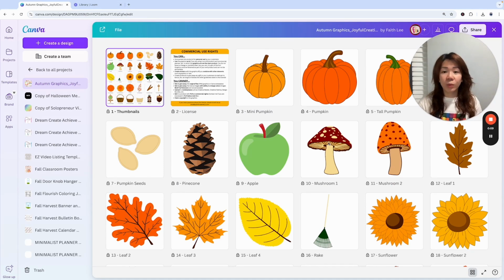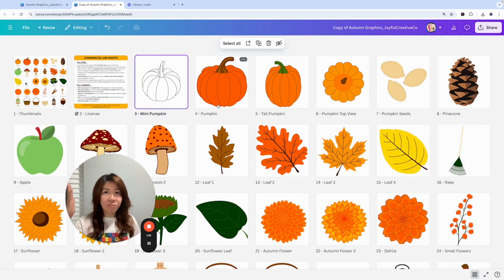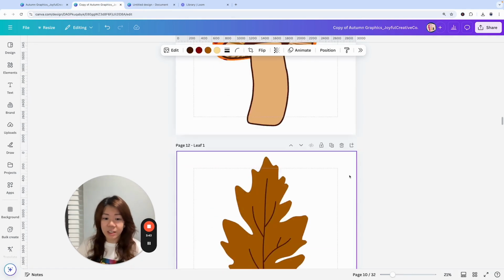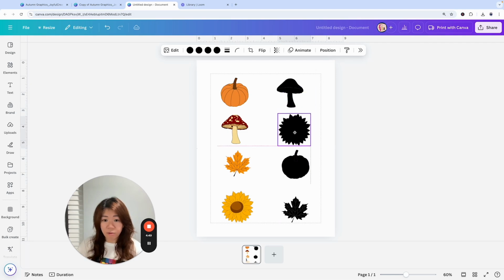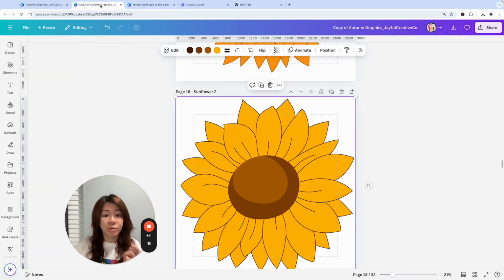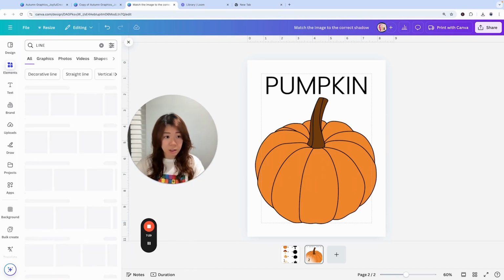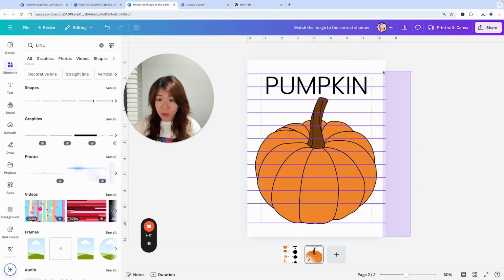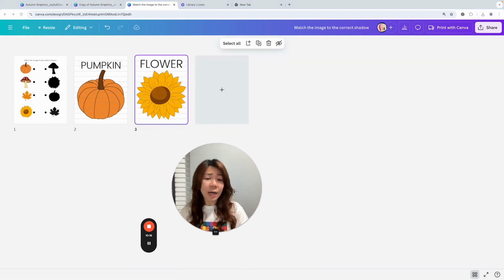How to create kids' activity books in Canva - fun and educational printables!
CANVA TUTORIAL: HOW TO CREATE PRINTABLE ACTIVITIES FOR KIDS USING CANVA THAT ARE FUN AND EDUCATIONAL

Learn how to create two fun and educational printable activities using Canva that you add to a kids’ activity book to sell!

Using a set of Fall-themed color-changeable graphics, I will show you how to create a matching activity as well as a puzzle activity for kids.

Like the templates we used in this video tutorial?